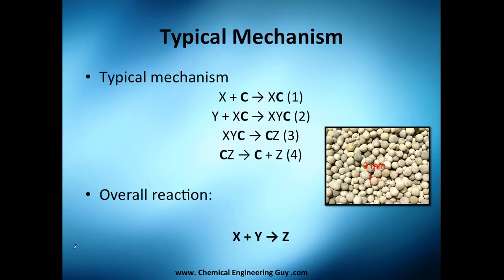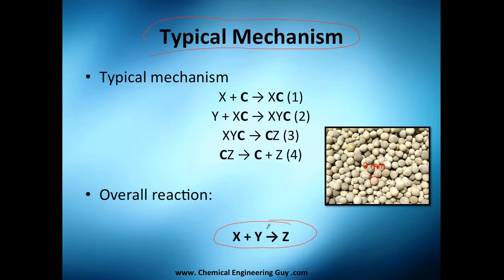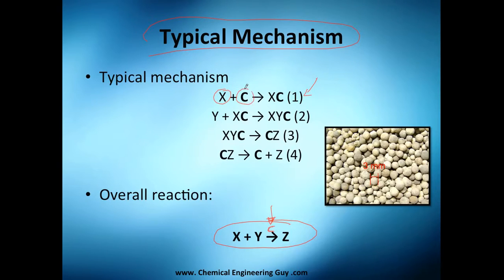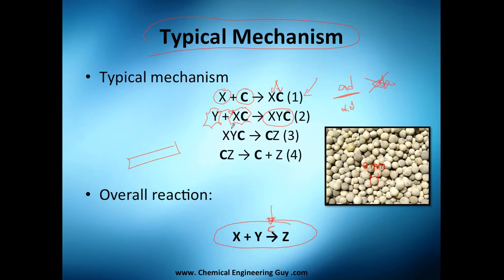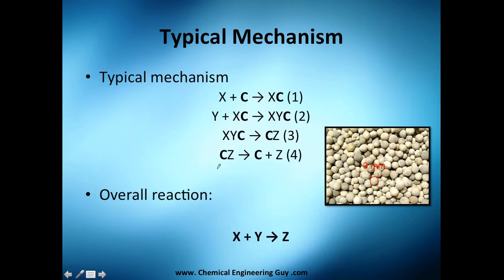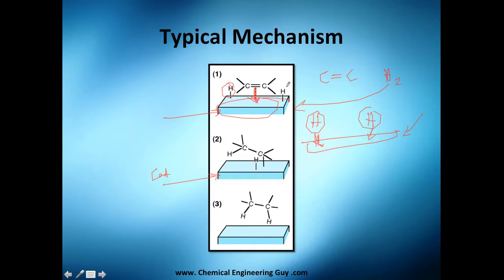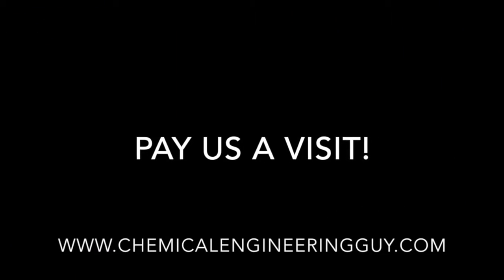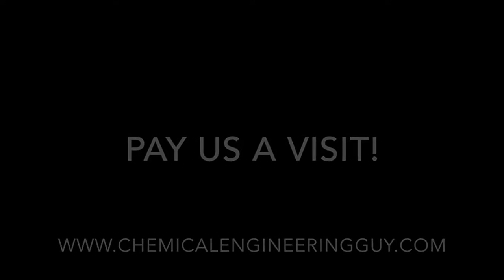Typical Reaction Mechanisms in Catalysis // Reactor Engineering - Class 139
Typical Reaction Mechanisms in Catalysis for:

Adsorption - Reaction - Desorption

Homogeneous Catalysis
Heterogeneous Catalysis
Even Enzyme Catalysis